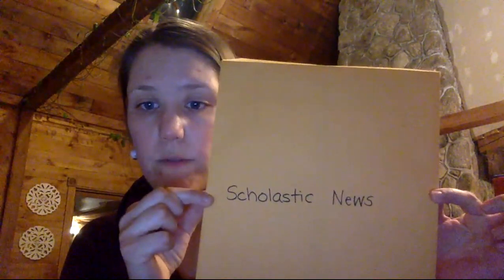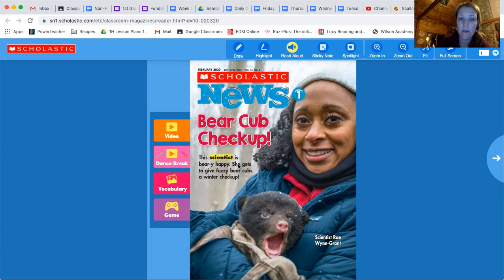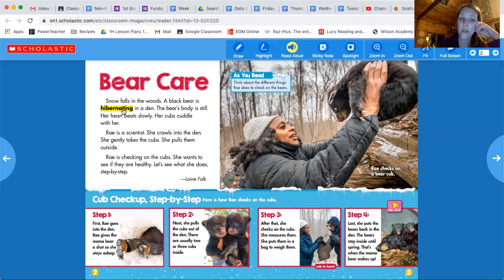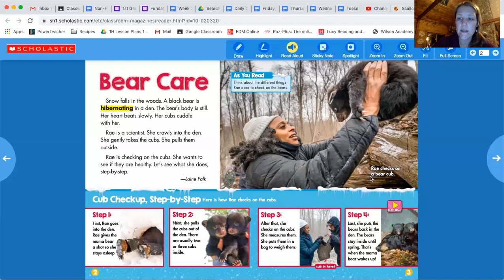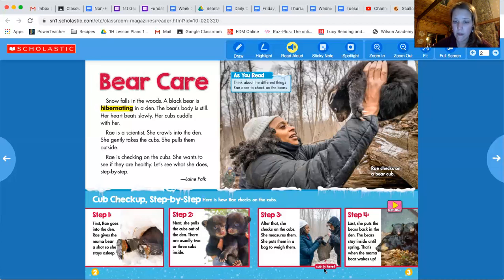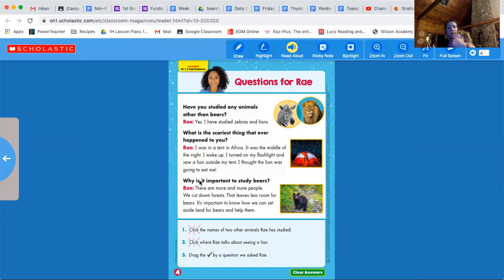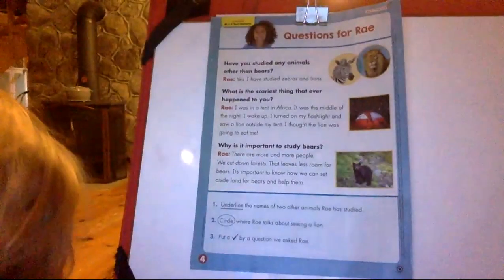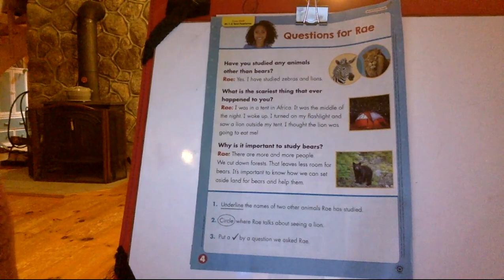Wednesday 3/25 Reading Lesson